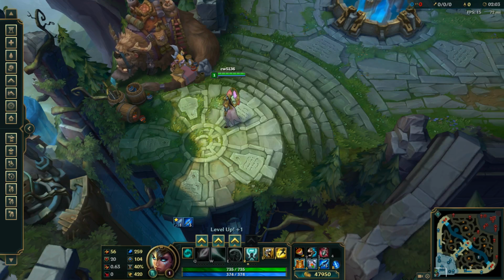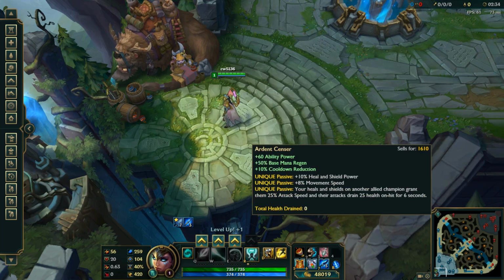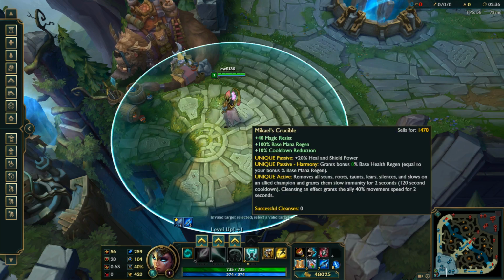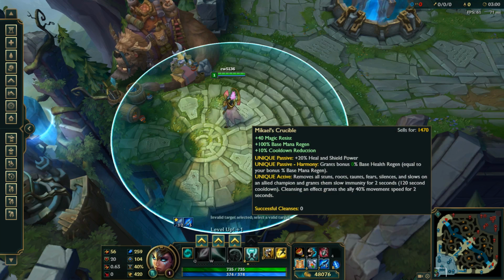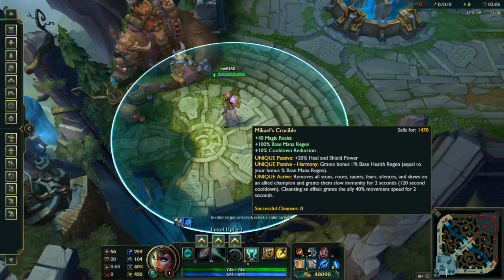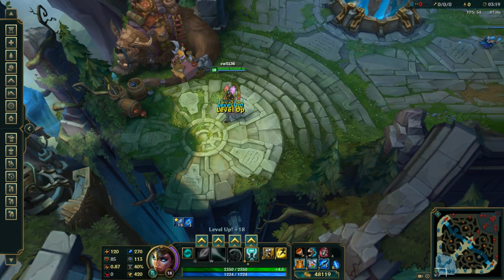MAJOR MIKAELS BUG (Patch 7.18)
Mikael's Crucible no longer grants bonus health regen equal to your bonus mana regen due to a bug this patch. this significantly hurts the value of the item.